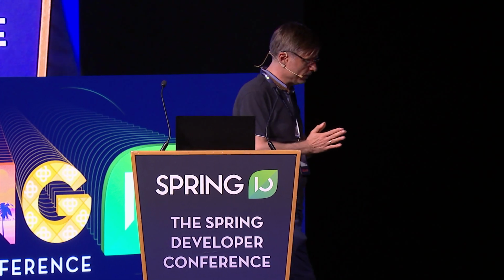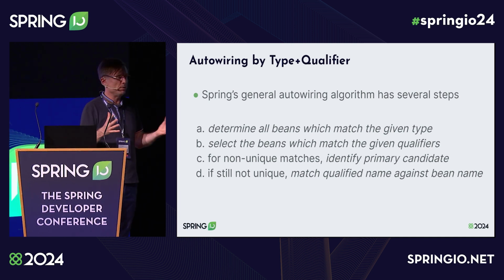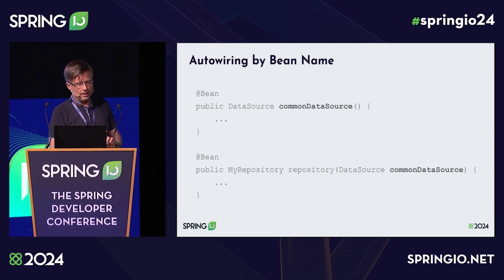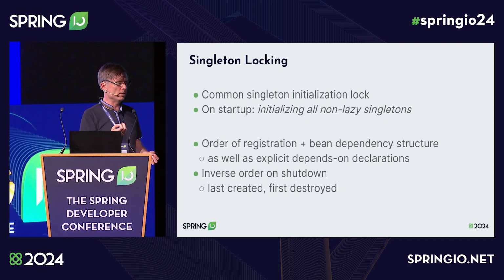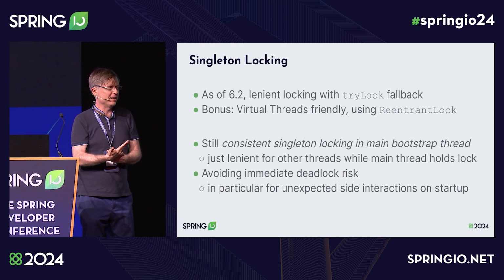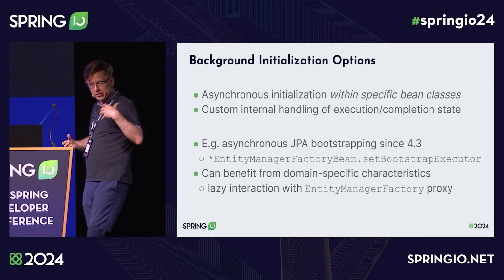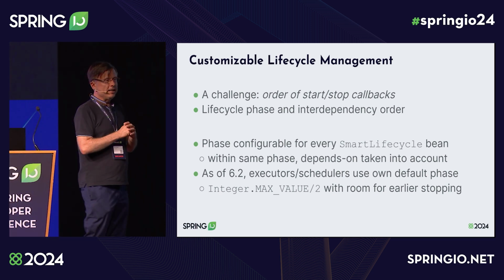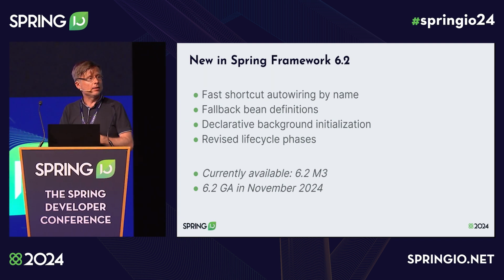Spring Framework 6.2: Core Container Revisited by Juergen Hoeller @ Spring I/O 2024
In the Spring team, we take the opportunity to wrap up long-standing core container concerns in Spring Framework 6.2: component model variations, autowiring performance, locking behavior, as well as our lifecycle management revision. In this session, we will discuss some of the strategic fine-tuning in the core container: the motivation, the tradeoffs, and the impact.